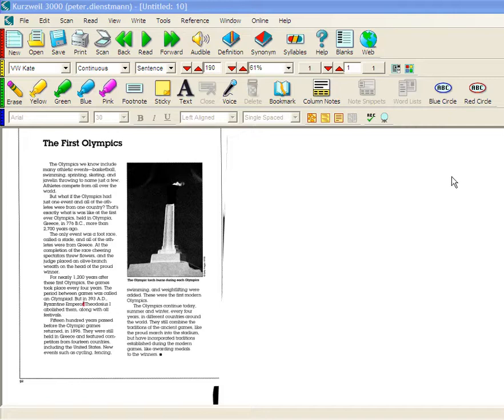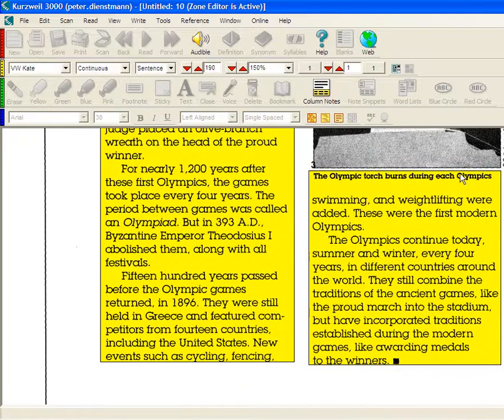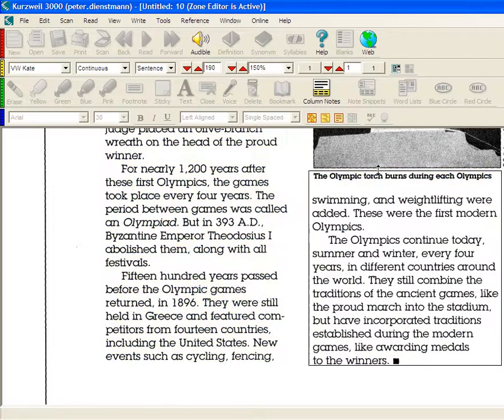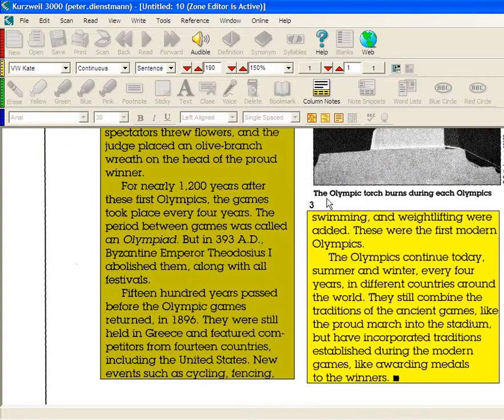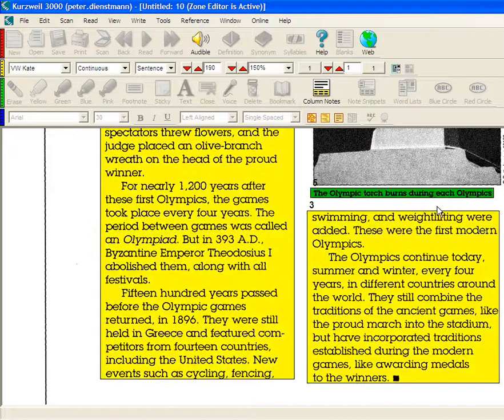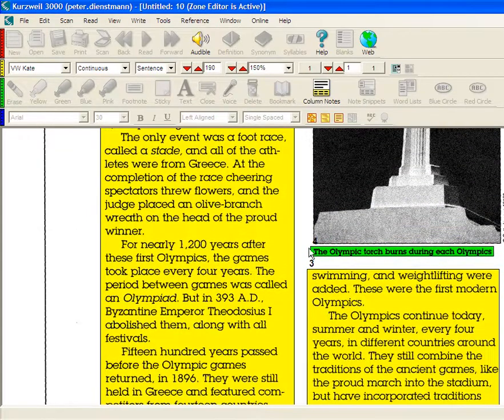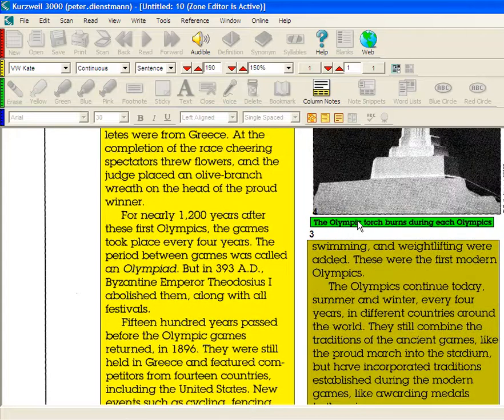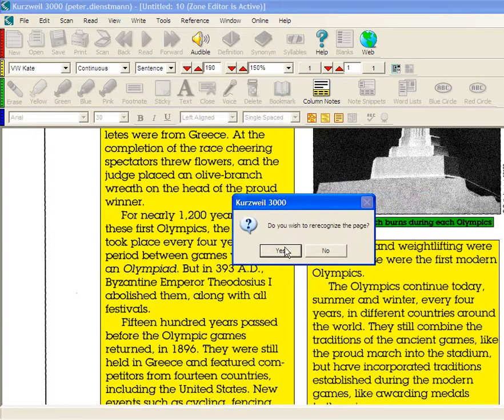Zone_Editing_Basics.mp4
How to Zone Edit in Kurzweil 3000